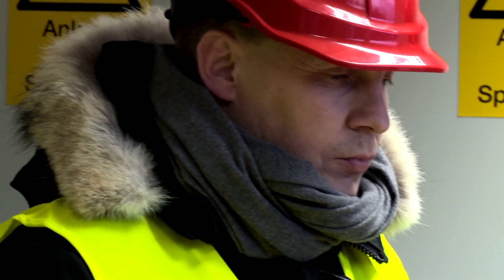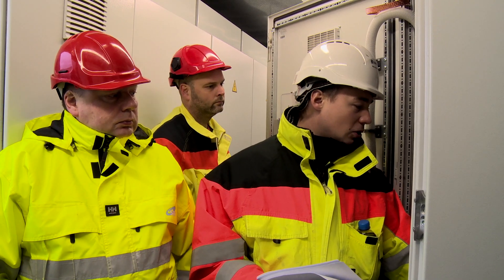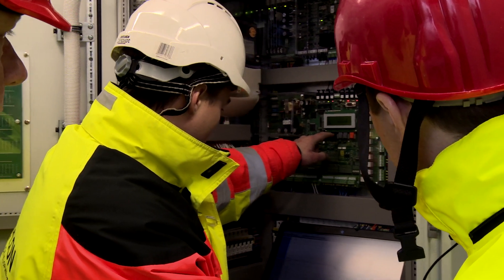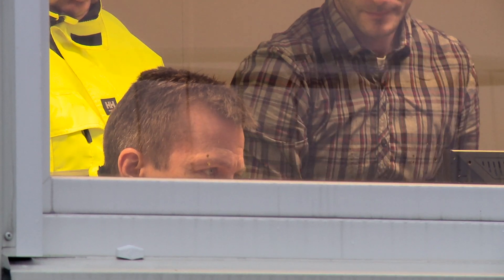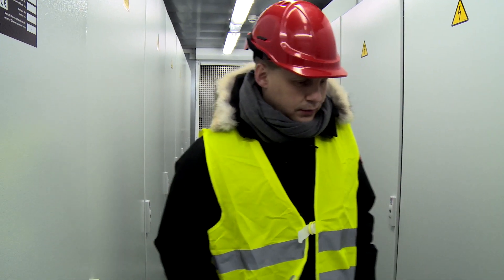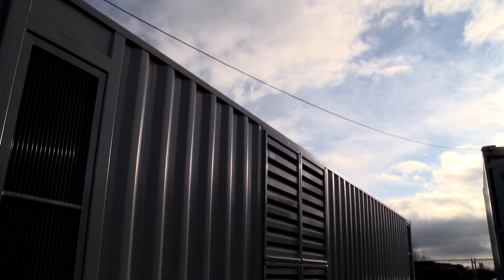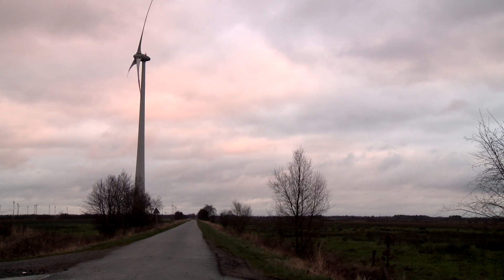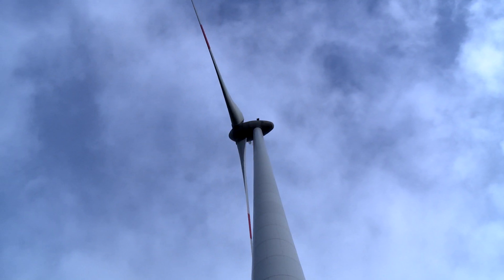Battery system for the Húsahagi wind farm